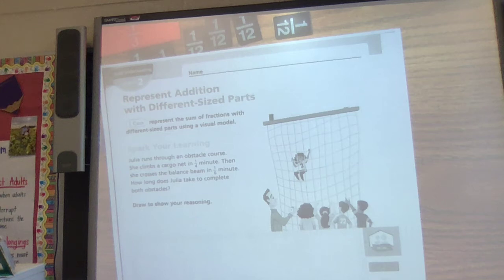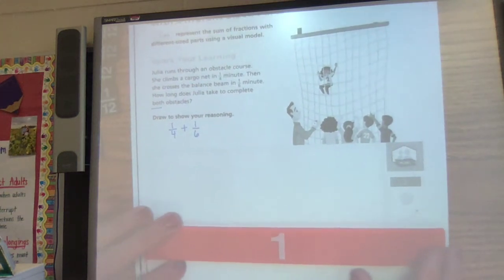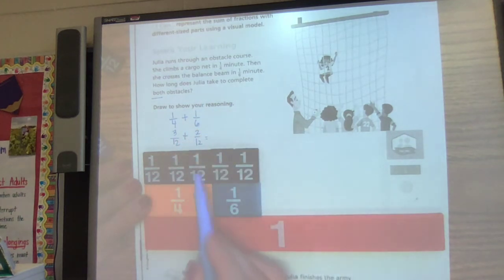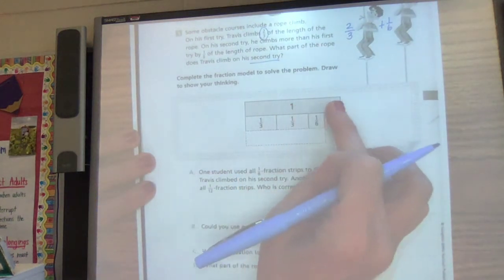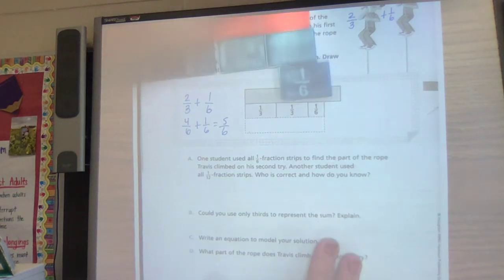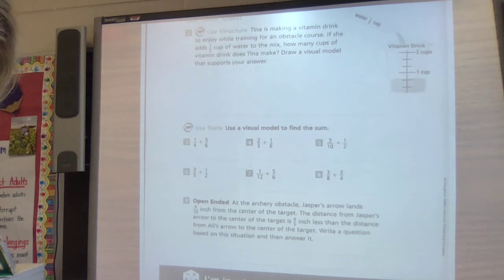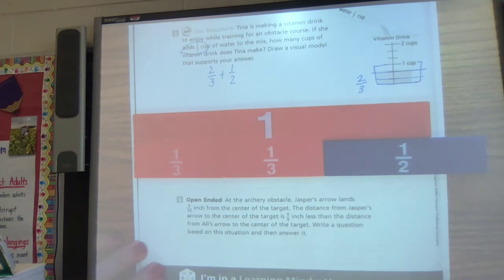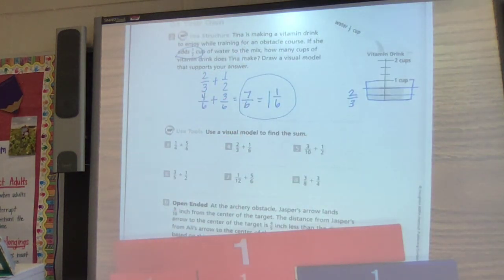Representing Fraction Addition